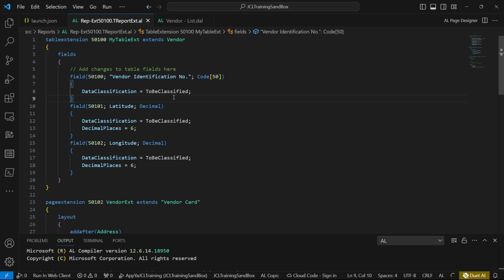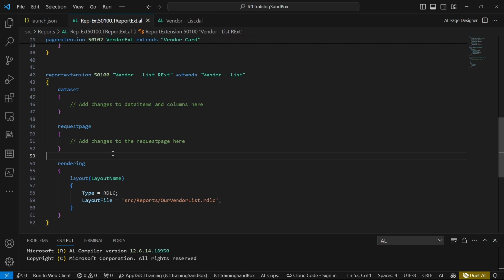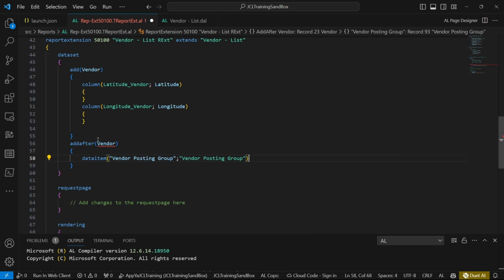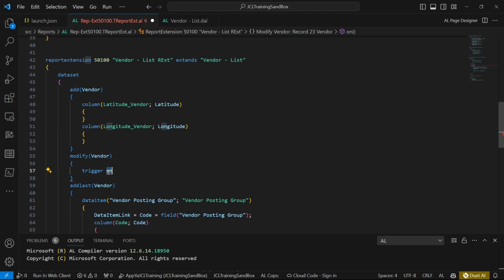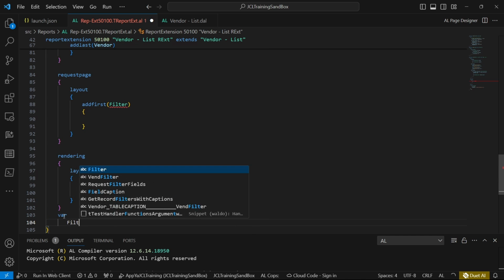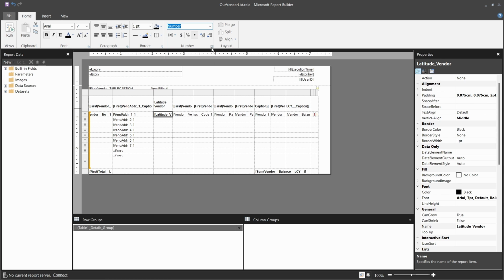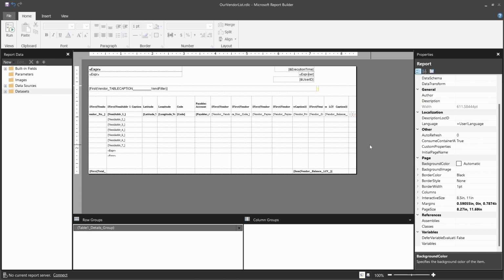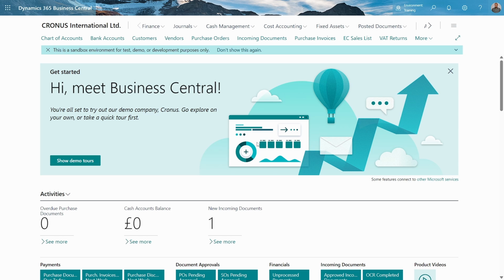How to Create an Report Extension Object in Business Central AL Programming and when to use it.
With report extensibility in Microsoft Dynamics 365 Business Central, you can create a new report extension object, which adds new fields to the dataset or a new layout.

With the report extension object, you can extend existing report objects, similar to how you extend tables and pages. You don't have to branch reports for additive changes, and you can complete the following actions:

Add columns
Add data items
Make modifications to the request page
Provide a new layout

In this video we'll look at report extensions in details, and suggest the best use scenarions.

Contents

0:00 (Introduction);
1:36 (Overview of the report extension);
2:16 (Create a new report extension);
4:31 (Extend the dataset columns);
6:32 (Add another dataitem using a report extension);
9:13 (Modify dataitem triggers in report extensions);
12:05 (The report extension request page);
14:48 (Add new columns to the report layout);
18:57 (Test the report);
21:56 (Conclusion);